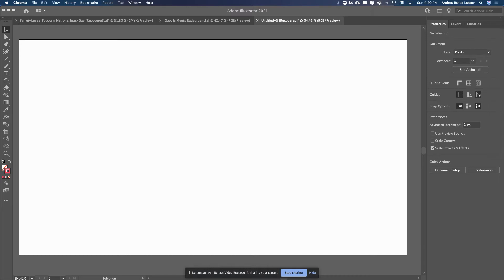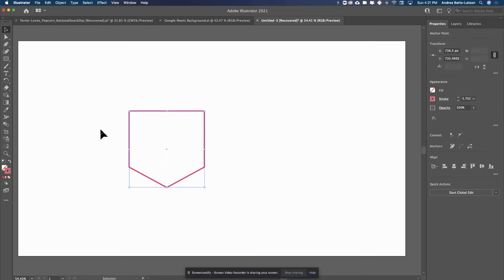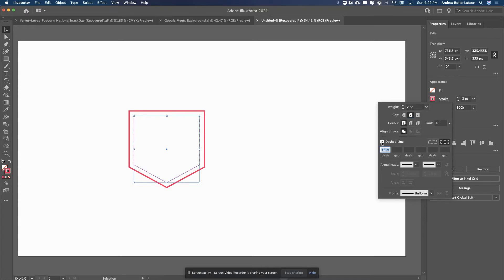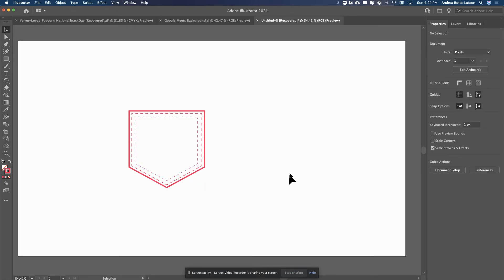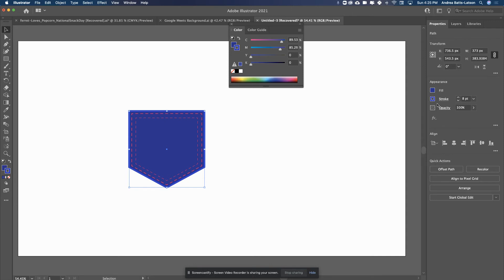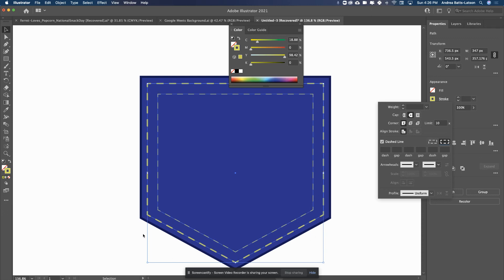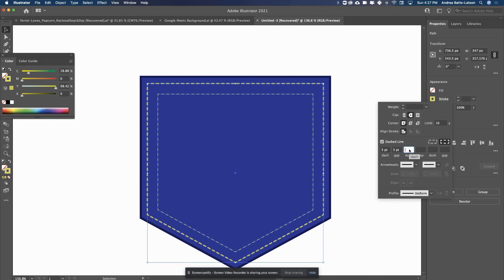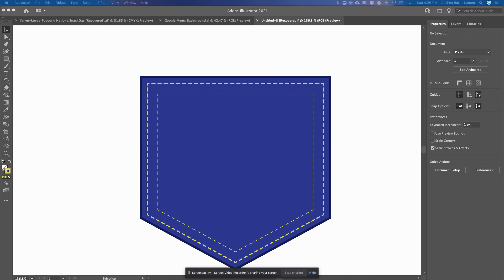Make a pocket in Illustrator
Demo of how to make a pocket with stitching in Adobe Illustrator